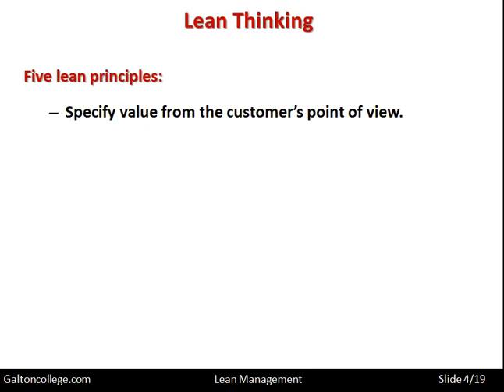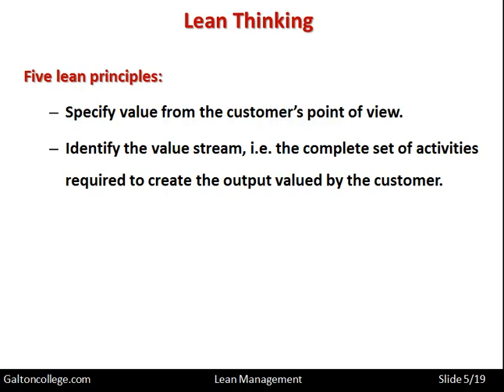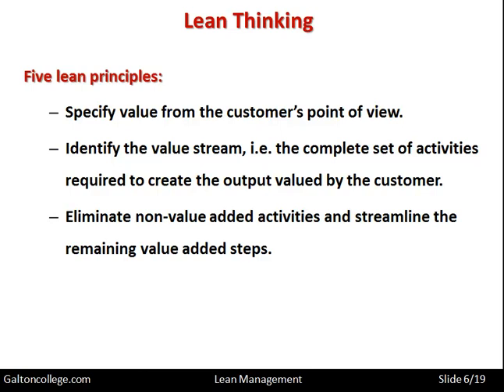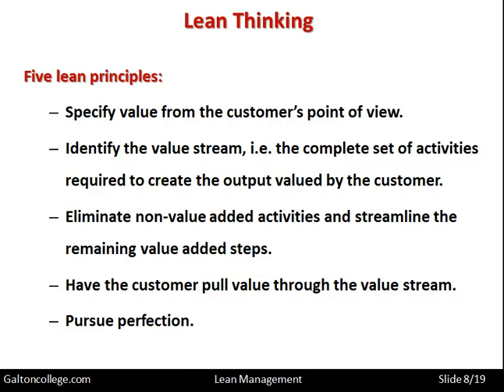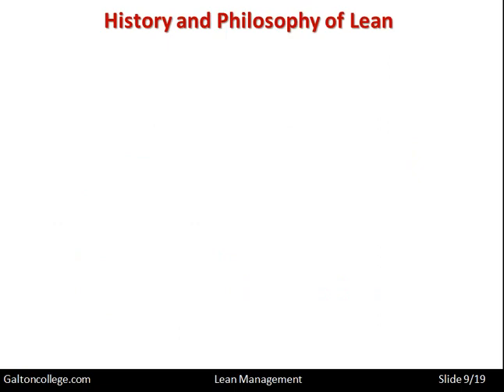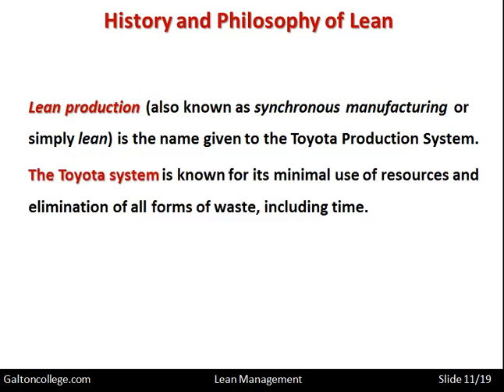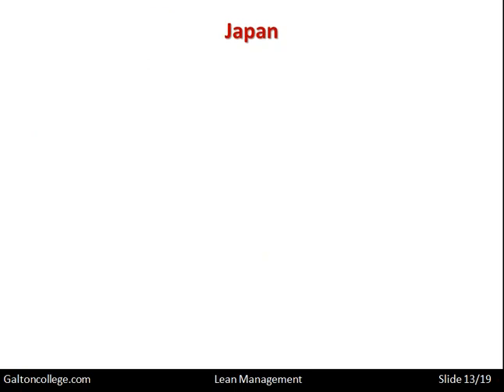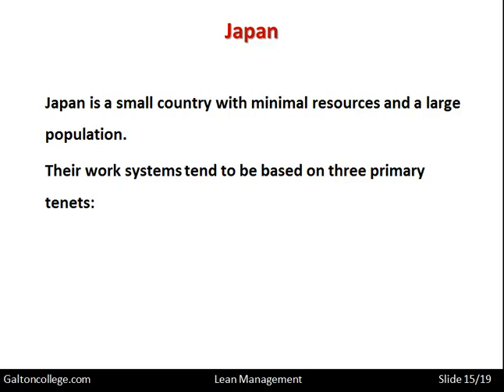Lean Management Part 1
This video will use a simple straightforward approach to explain lean management. We will outline and discuss issues that may lead to success or failure in different industries and sectors. By watching this video , you will gain a deeper understanding of lean management and how it can help you achieve your goals.

If you want to learn more about lean management and other related topics such as value stream mapping, don’t forget to subscribe to our channel and hit the bell icon for notifications.